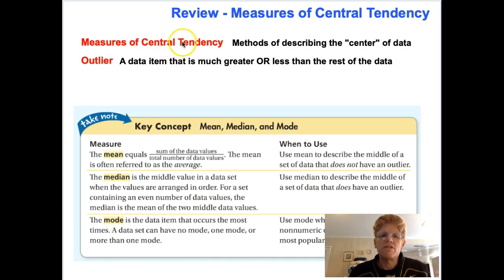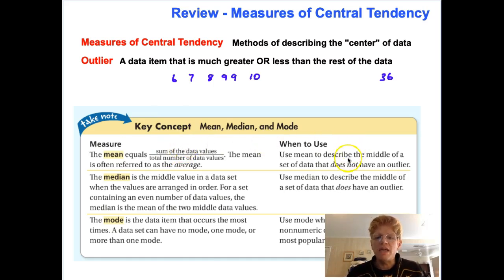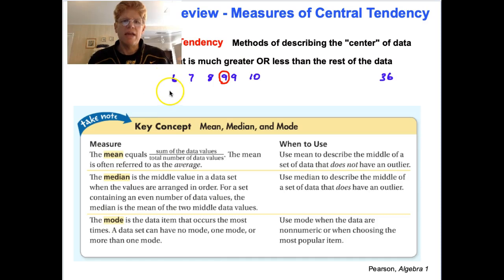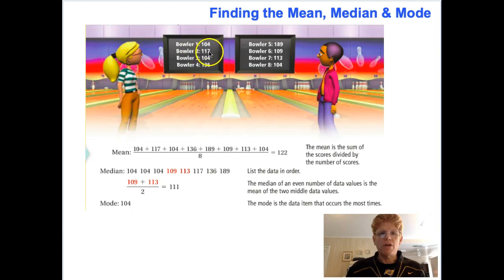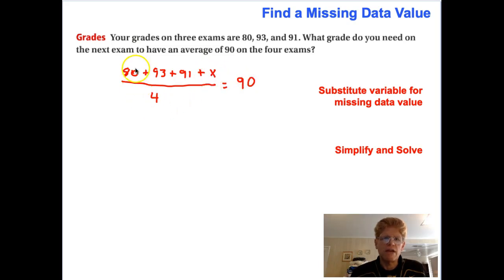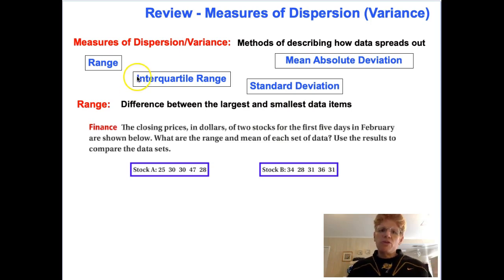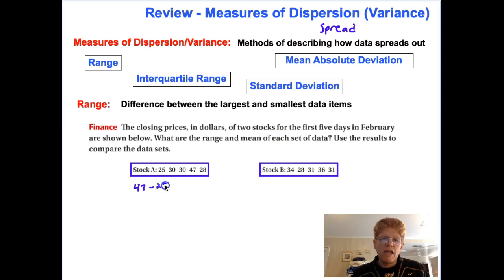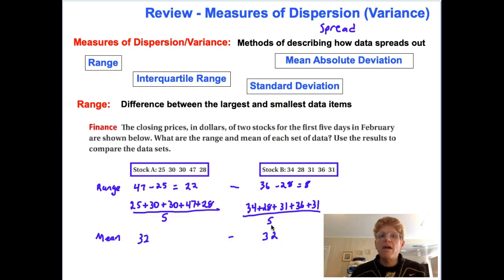Measures of Central Tendency and Dispersion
Calculating Measures of Central Tendency and Dispersion, Finding Missing Values when Given the Mean, etc...